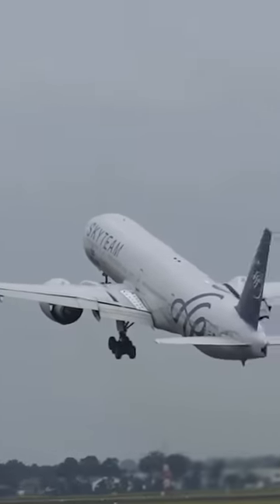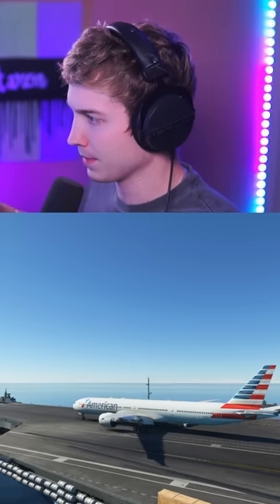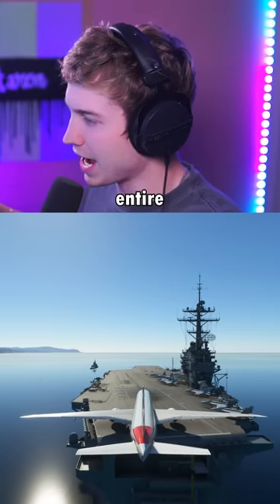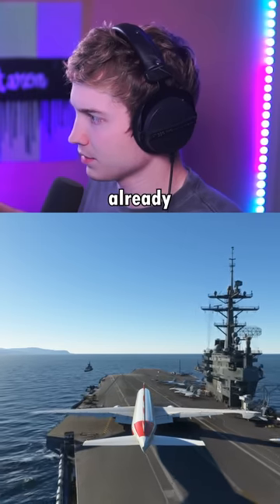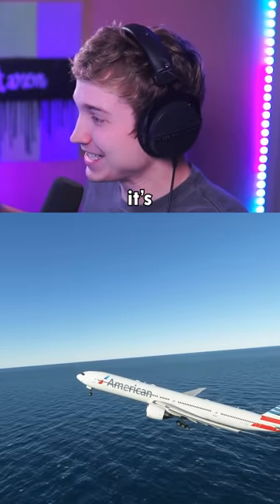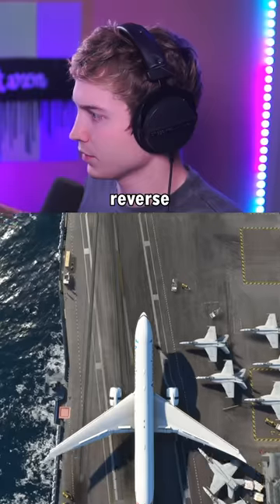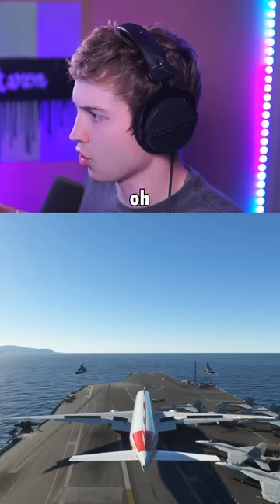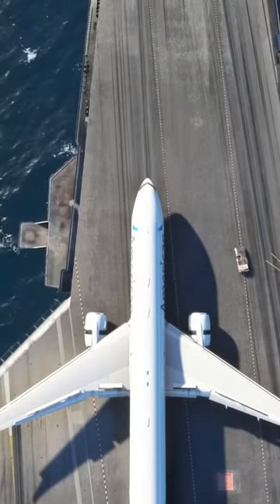Boeing 777 on Aircraft Carrier? Big Planes vs. Small Runways!